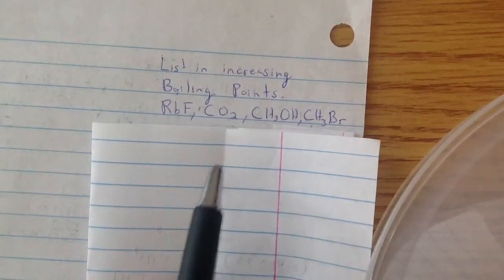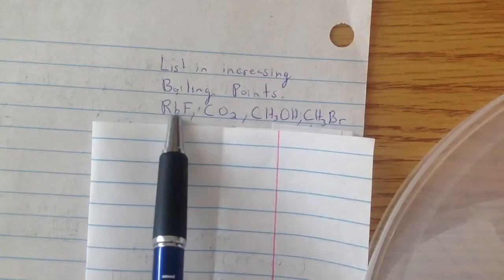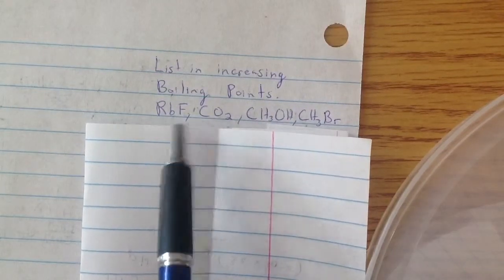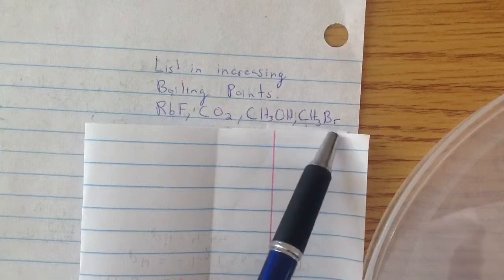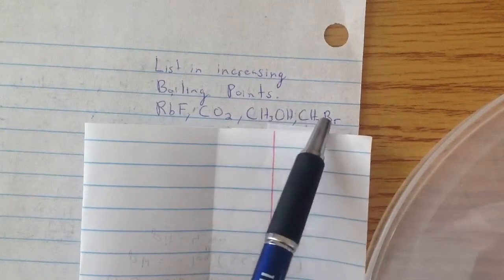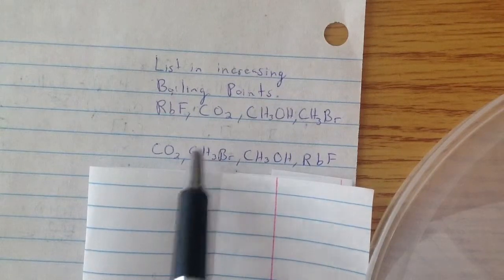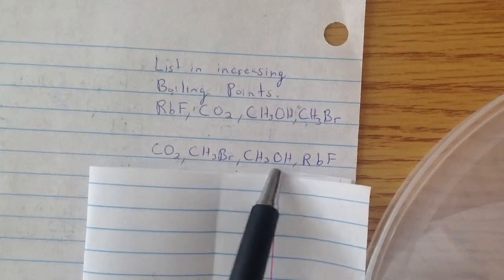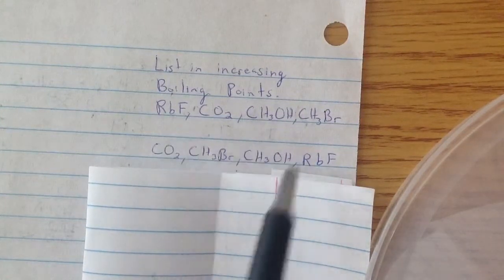Increasing Boiling Points Problem General Chemistry 2 Chapter 12